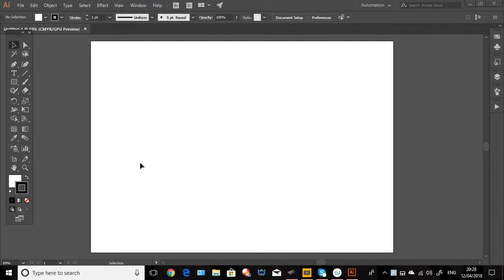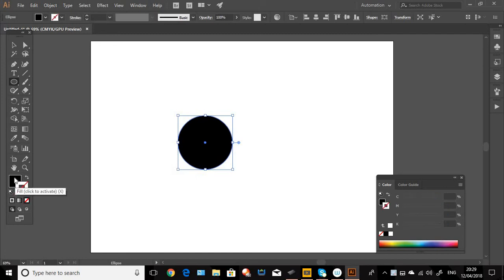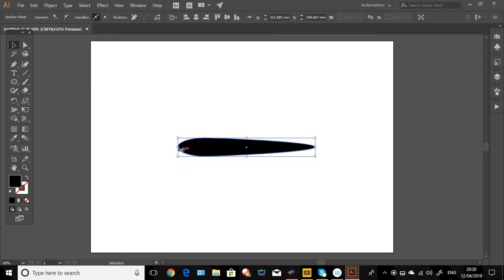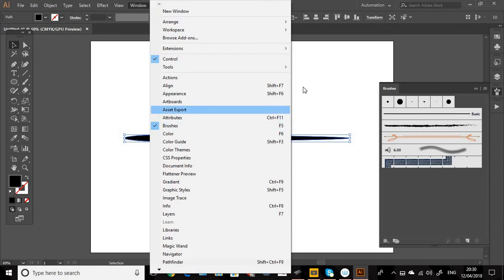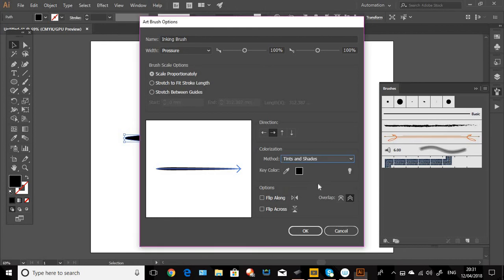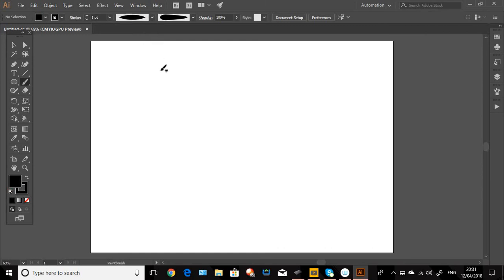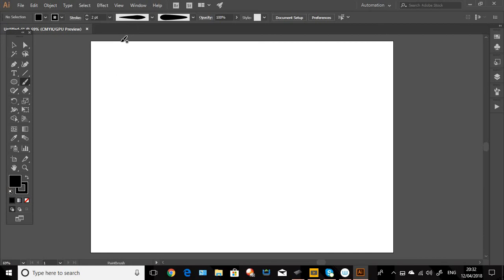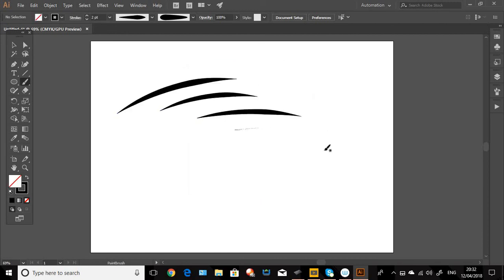Custom inking Brush Adobe Illustrator